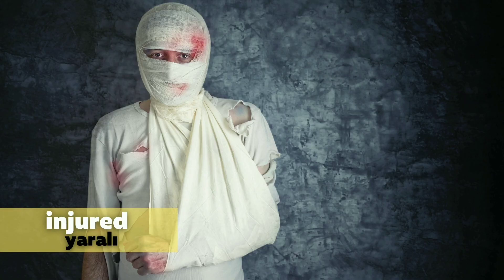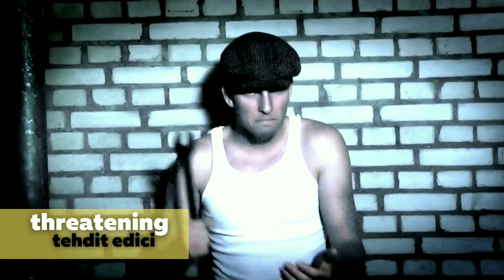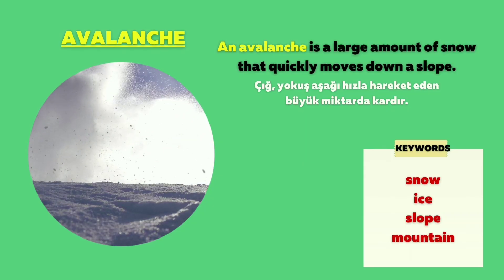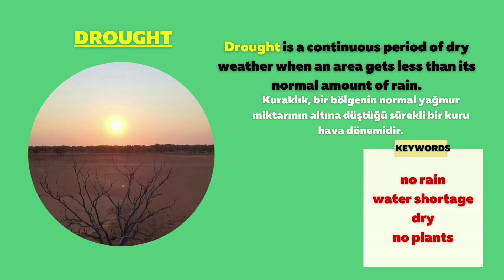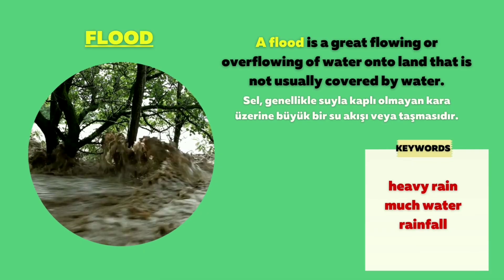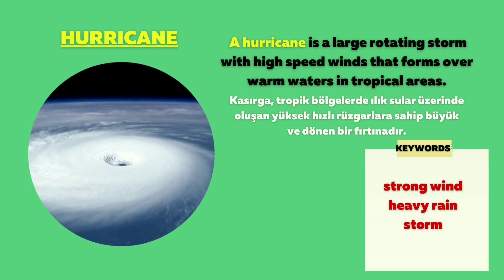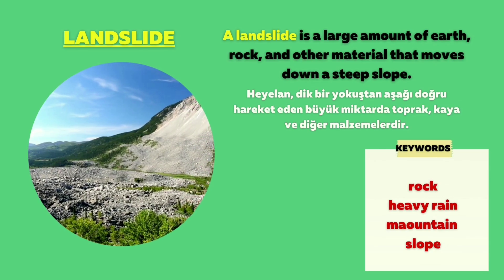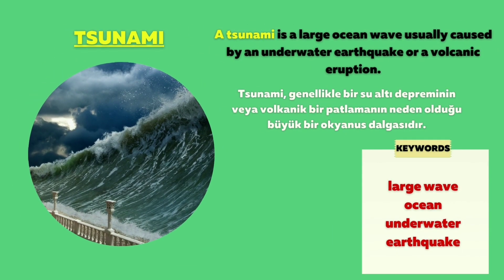8. Sınıf İngilizce 10. Ünite Natural Forces | Ünite Kelimeleri ve Konu Özeti + PDF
8. Sınıf İngilizce 10. Ünite Natural Forces | Ünite Kelimeleri ve Konu Özeti
Video İçeriği:
0:00 Ünite Kelimeleri
11:04 Konu Özeti
16:13 Kelime Listesi
                                  ORTAOKUL VE LİSE İNGİLİZCE DERSİ VİDEOLARI İÇİN

Natural Forces Kelime Listesi
PDF:

Music
Jarico- Island
Jarico- Landscape